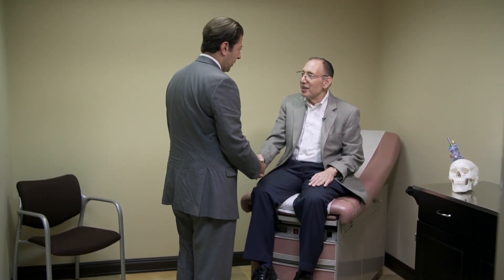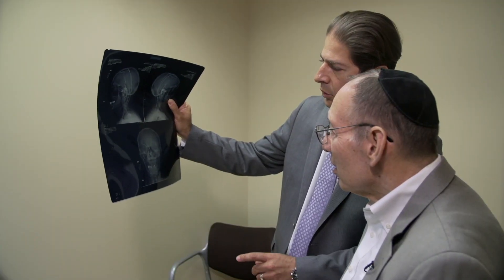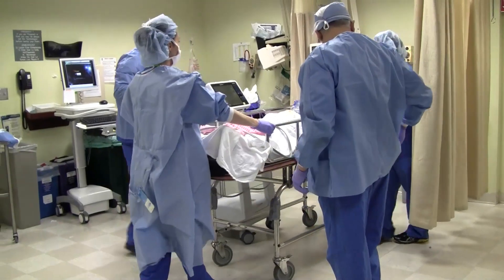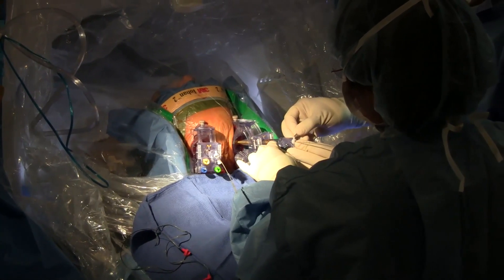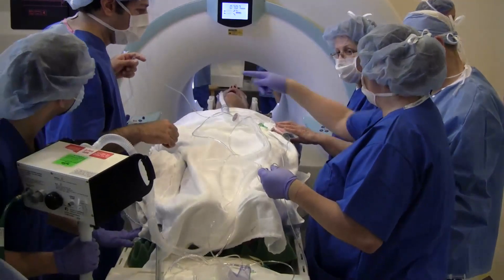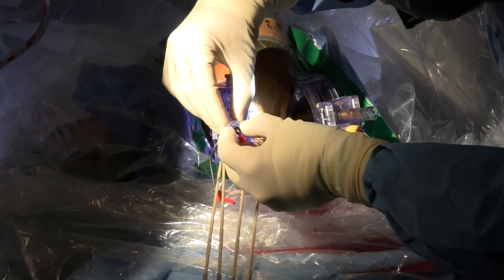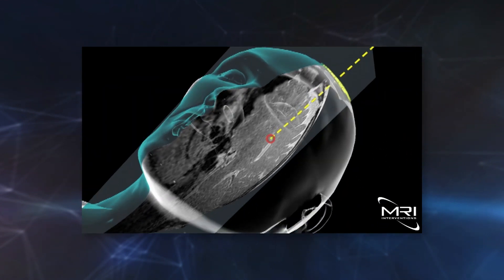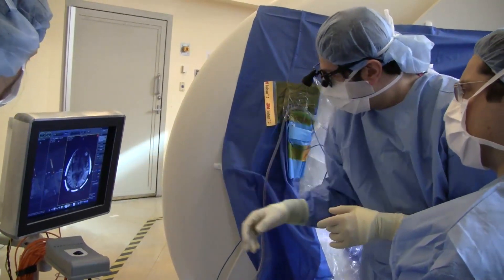While You Were Sleeping: Better Treatment For Parkinson's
New imaging technology lets patients decide if they want to sleep through brain surgery.